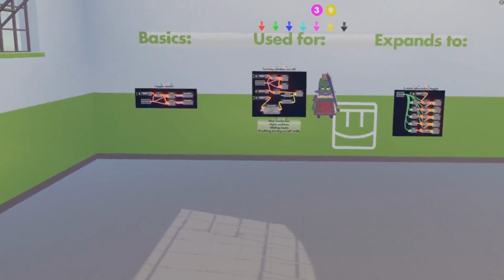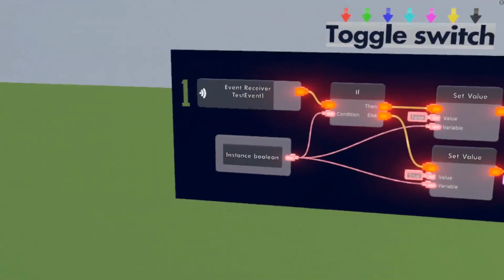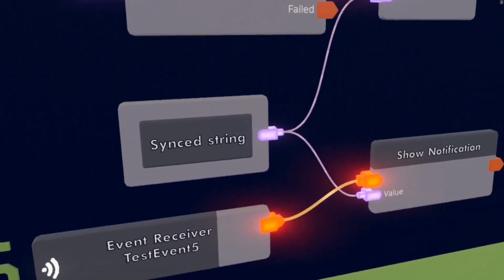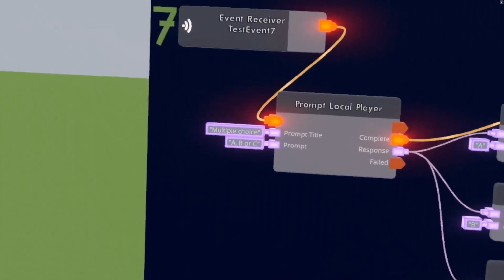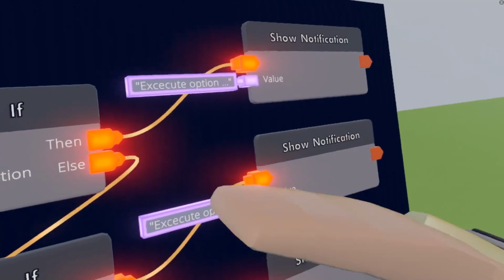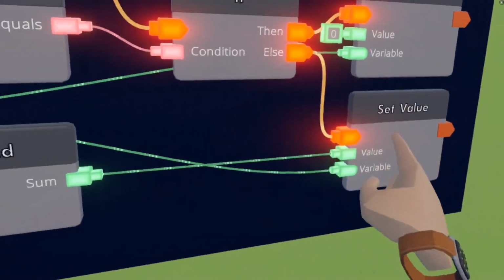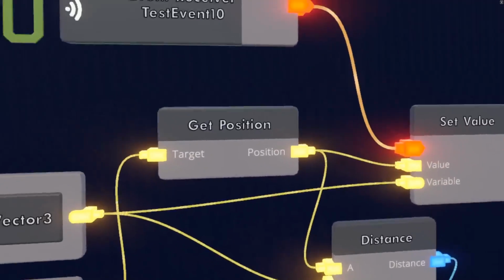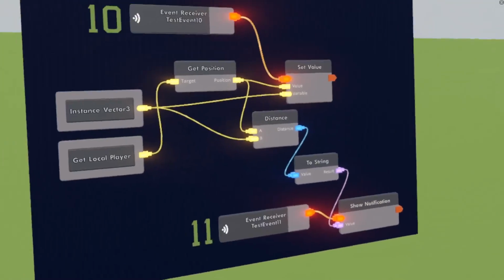CV2! 5 Need To Know Setups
Circuits V2 has been out in beta for a while now and there's already an impressive amount of new and creative builds the community has come up with. But at the core of every circuit build, lies many layers of the basics. So to get you started here's a tutorial for some of the most important builds in CV2 every circuiteer should know